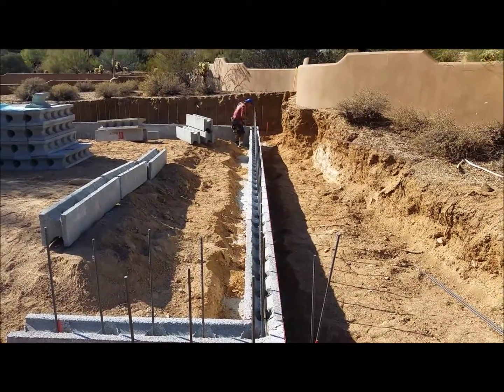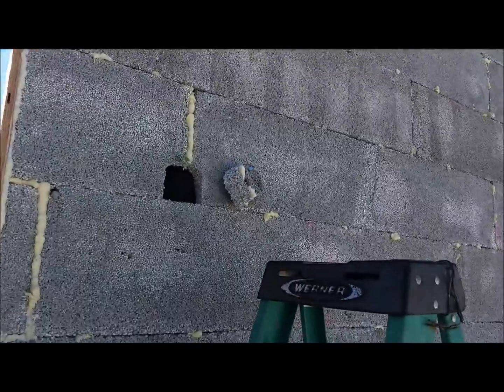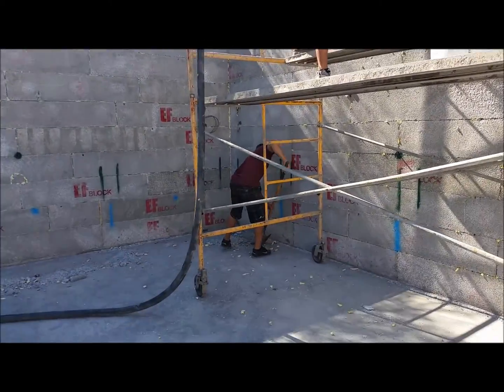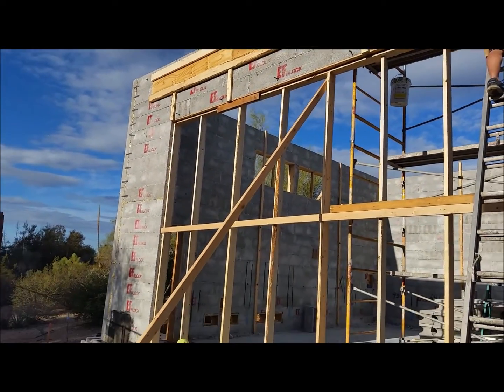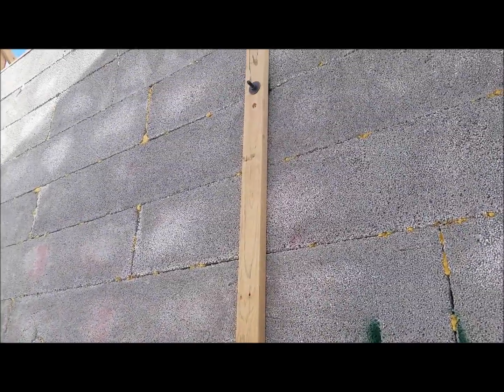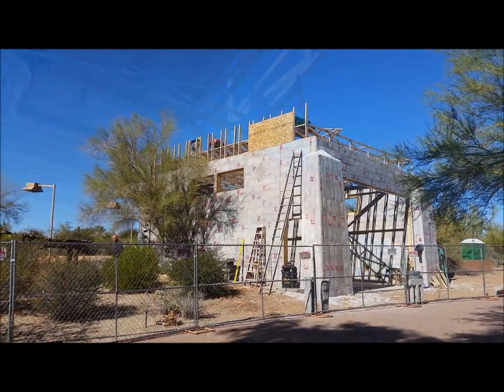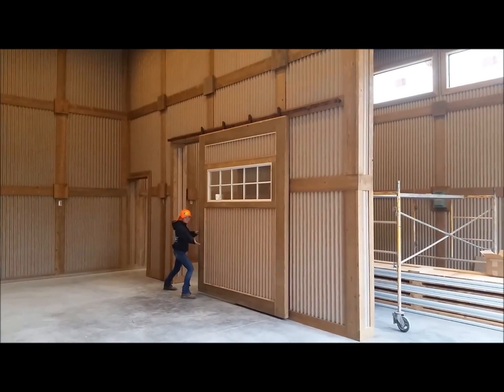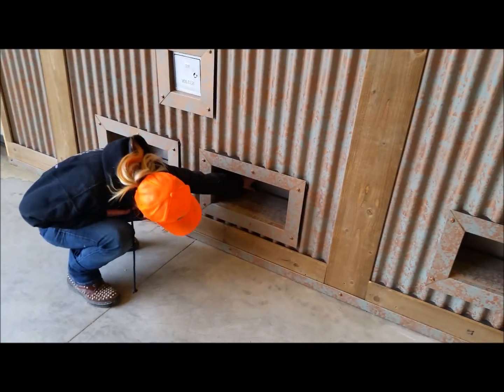EF Block- Composite ICF Garage -Garage Mahal in Scottsdale, Arizona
This is a Recycled Styrofoam RV Garage made with EF Block.   EF Block is manufactured in Tempe, Arizona thru Earth Friendly Building Materials, LLC.   This is a 12" on center insulated concrete form that has many superior qualities.  It is truly the rebar and concrete that give this block its structural strength.  When the walls are completed you end up with an thermal mass equal to R-40 insulation, its 7 times stronger than wood frame.  The walls are fire resistant, sound resistant, and bugs and termites don't nest or eat it.